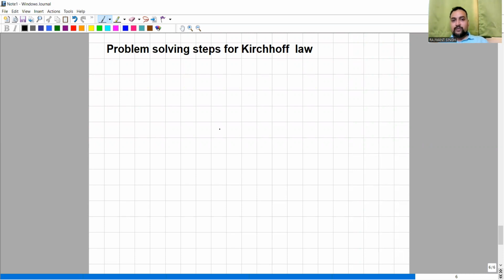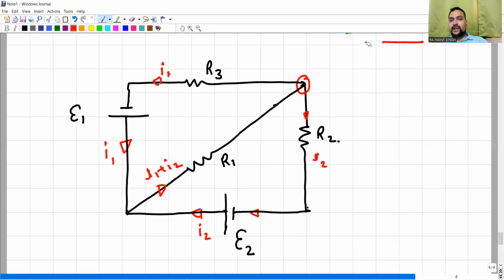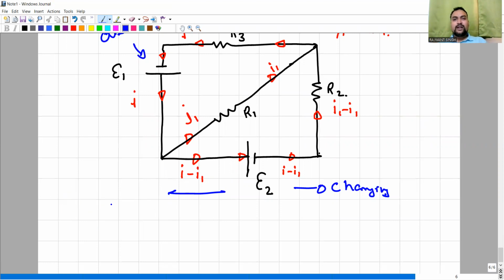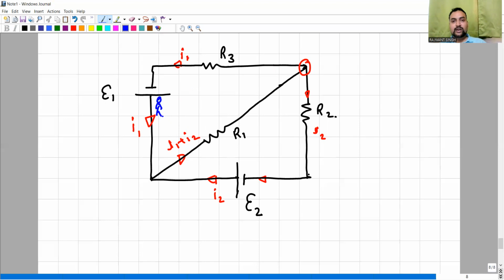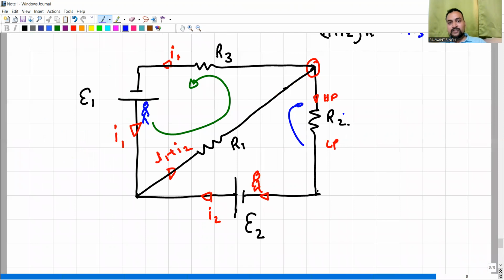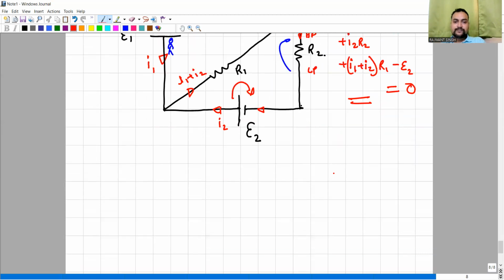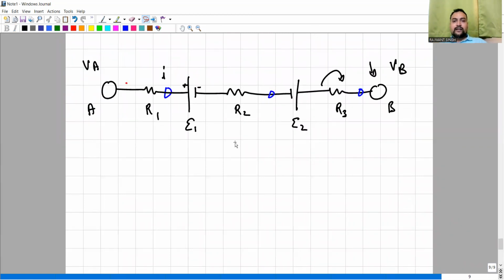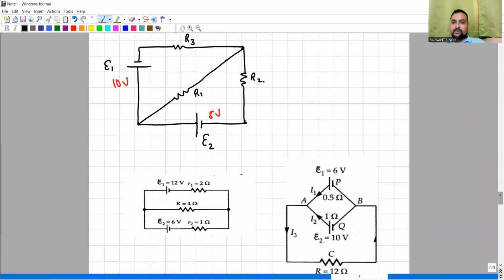Kirchhoff law -Problem solving technique